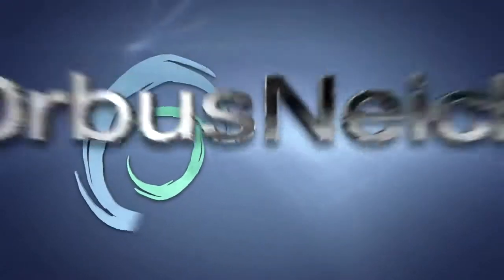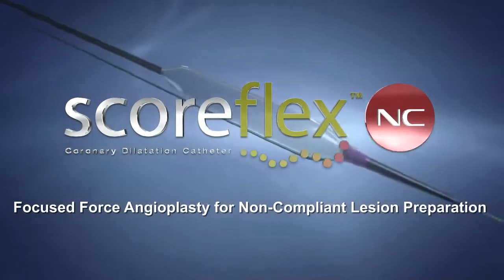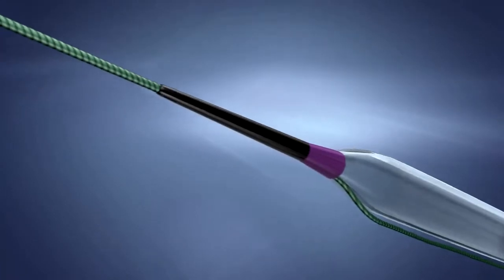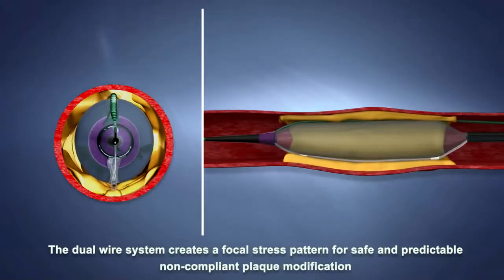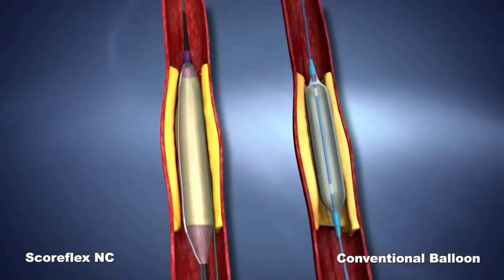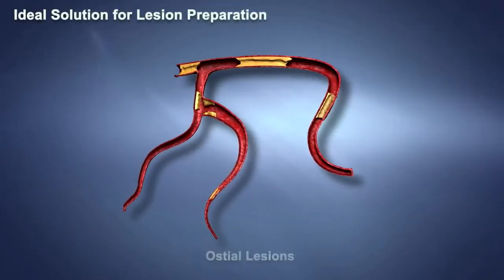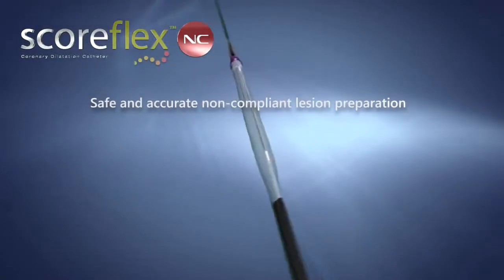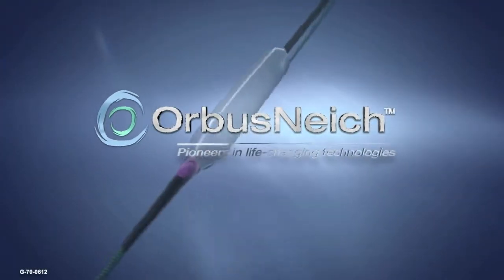ScoreFlex NC Baloon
Focused Force Angioplasty for Safe and Controlled DilatationScoreflex NC is a focused force dilatation balloon with a dual-wire system which creates a focal stress pattern to facilitate safe and controlled plaque modification at lower resolution pressure.